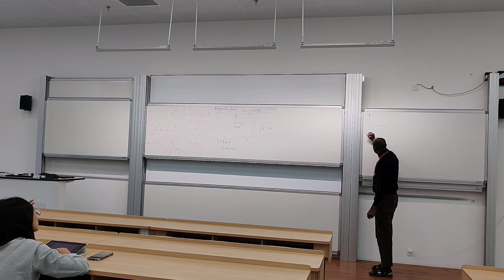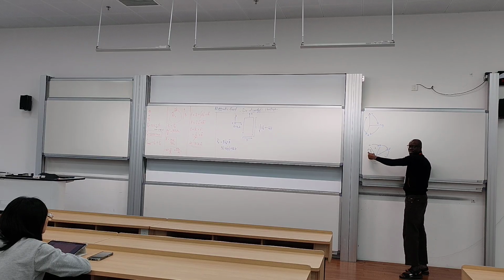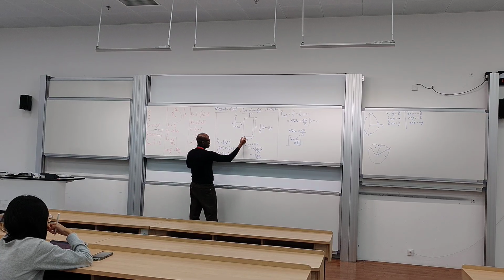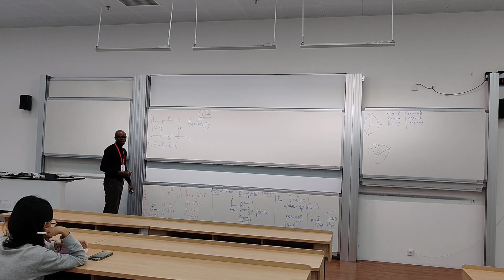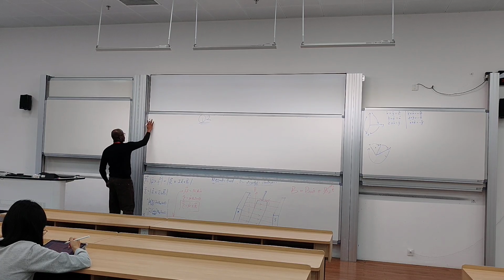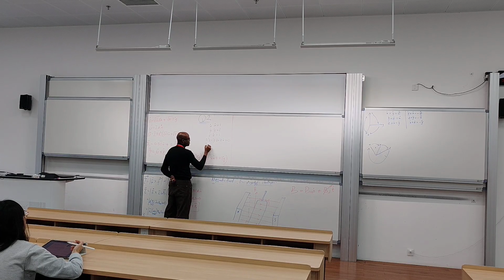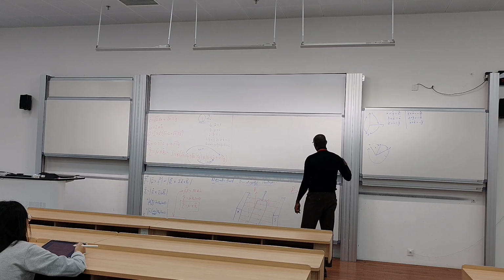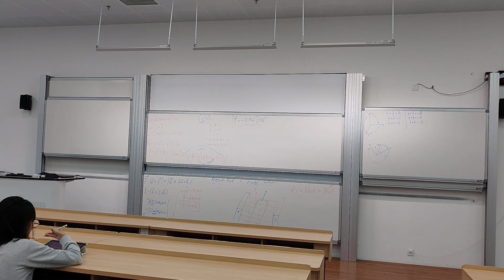Magnetic field-Worked Examples/Tutorial